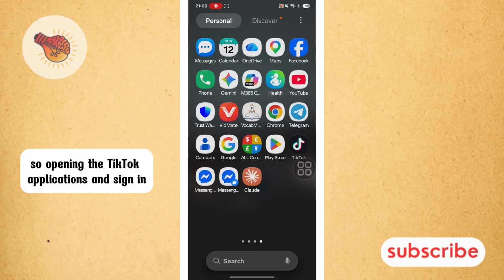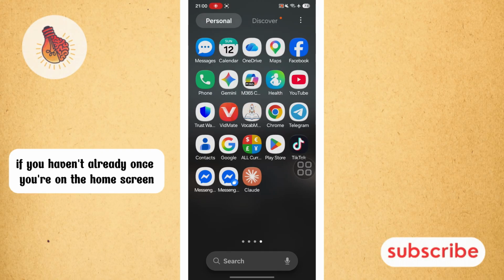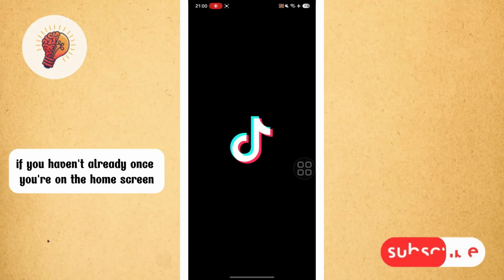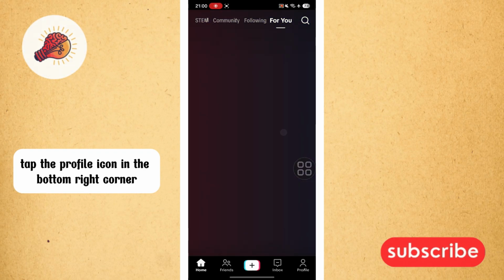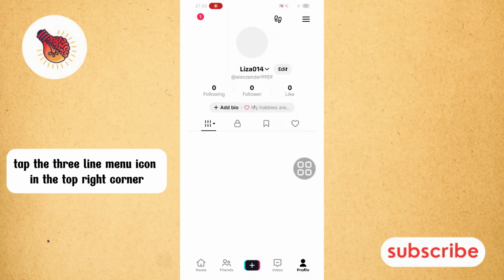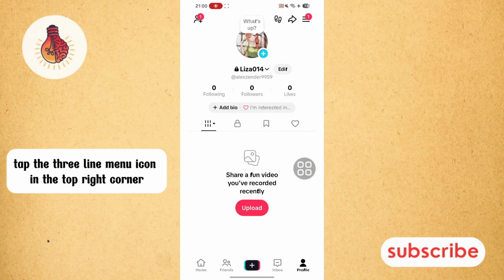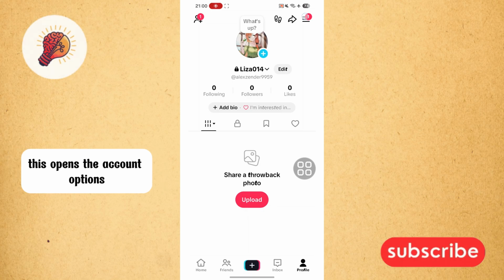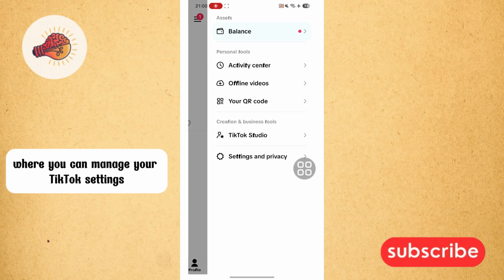Switch Your TikTok Account from Private to Public - Full Guide (2026)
Want to switch your TikTok account from private to public in 2026? This step-by-step guide shows you how to change TikTok privacy settings and make your profile visible to everyone. Learn how to turn off private mode, manage TikTok privacy controls, and help more people discover your videos?